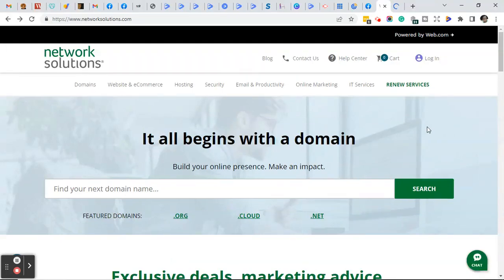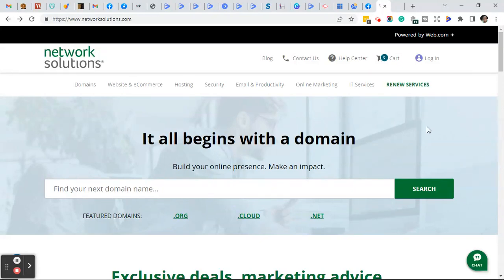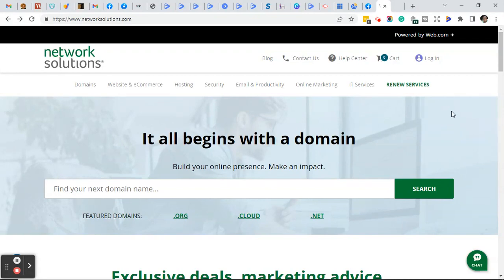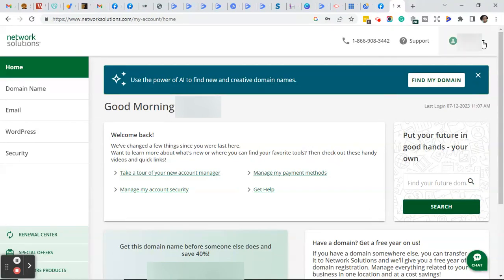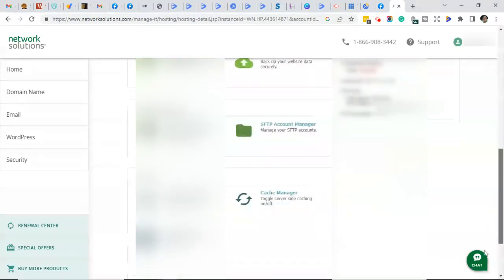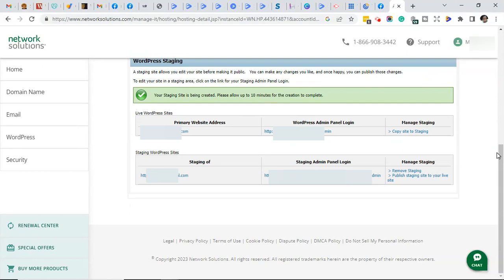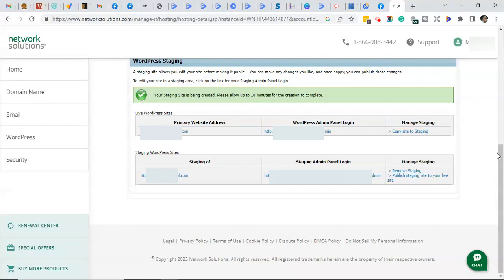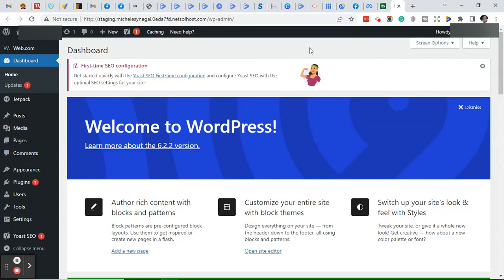How to Install WordPress on Network Solutions Web Hosting | Create a Staging Site WordPress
Today, as I was installing WordPress on a client's Network Solutions WordPress Hosting, I found it confusing. So, in this video, I will show you how to install WordPress on Network Solutions Hosting and show you how to set up a staging WordPress website.

🌐 Domain Names

🌐 Web Hosting

📝 Website Form Builders

     💥 Lead Generation Tools to Help You Grow Your Business

READ MY BLOG POSTS ABOUT HOW TO USE WORDPRESS:

►► HOW TO ADD A GOOGLE DOMAIN TO GODADDY’S MANAGED WORDPRESS HOSTING ACCOUNT
►► HOW TO INSTALL GOOGLE SITE KIT PLUGIN FOR WORDPRESS (A STEP-BY-STEP GUIDE TO SITE KIT BY GOOGLE)
►► HOW TO FIX HTTP ERROR 431 IN CHROME BROWSER: WHY DO I KEEP GETTING 431 ERROR?
►► 8 TIPS FOR CREATING YOUR WEBSITE (WHAT TO DO BEFORE YOU HIRE A WEB DESIGNER)